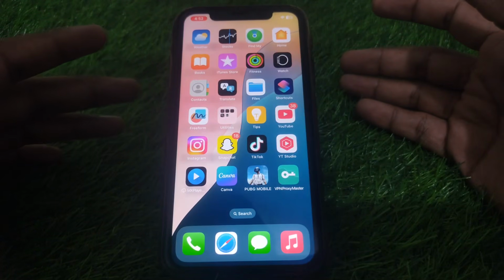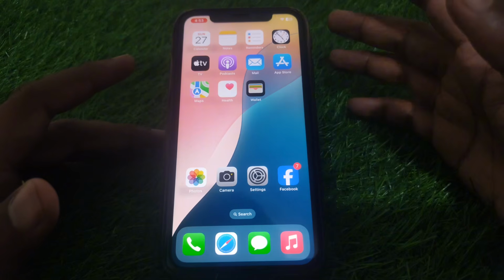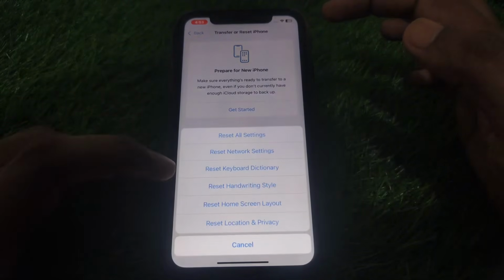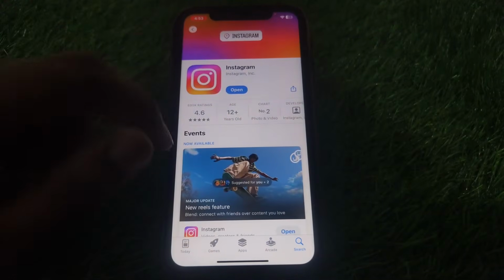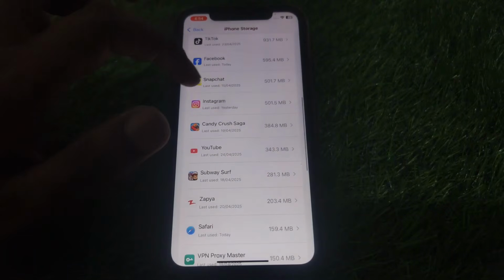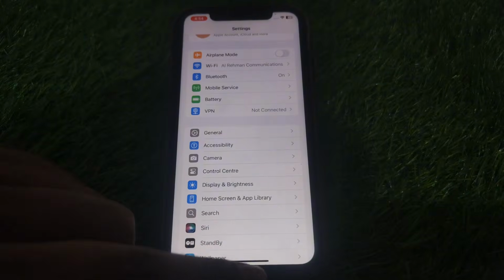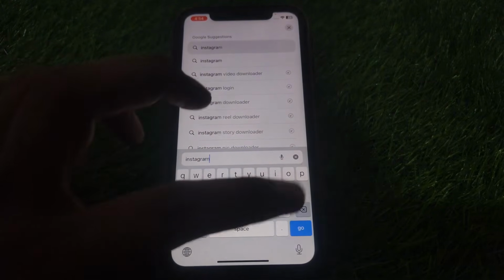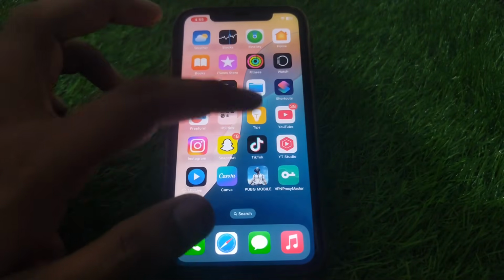How to Fix Instagram Crashing on iPhone | Instagram Not Working on iPhone (2026)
Is Instagram crashing on iPhone? Is Instagram not working on iPhone or closing unexpectedly every time you open the app? This step-by-step 2026 guide will show you exactly how to fix Instagram crashing on iPhone, how to fix Instagram not working on iPhone, and how to stop Instagram from crashing on iPhone quickly.

In this video, you'll learn the best solutions if Instagram keeps crashing, freezing, loading endlessly, or won't open on your iPhone. Whether you're using the latest iPhone or an older model, these troubleshooting tips can help get Instagram working again.

How to fix Instagram crashing on iPhone

How to fix Instagram not working on iPhone

Why Instagram keeps crashing

How to clear Instagram app issues

Update Instagram to fix crashes

Restart your iPhone correctly

Fix Instagram loading problems

Reinstall Instagram safely

Additional troubleshooting tips for 2026

1. how to fix Instagram crashing on iPhone

2. Instagram crashing on iPhone

3. Instagram not working on iPhone

4. Instagram keeps crashing

5. Instagram app won't open iPhone

6. Instagram crashing after update

7. Fix Instagram app on iPhone

8. Instagram loading problem iPhone

9. Why is Instagram crashing

10. Instagram closes immediately

11. iPhone Instagram troubleshooting

12. Instagram frozen on iPhone

13. Fix Instagram not opening

14. Instagram app error iPhone

15. Instagram black screen iPhone

16. Instagram keeps stopping iPhone

17. iOS Instagram issues

18. Instagram crash fix 2026

19. How to repair Instagram app

20. Instagram support iPhone